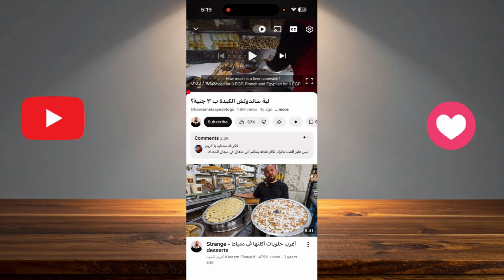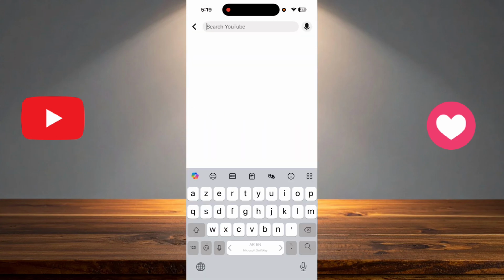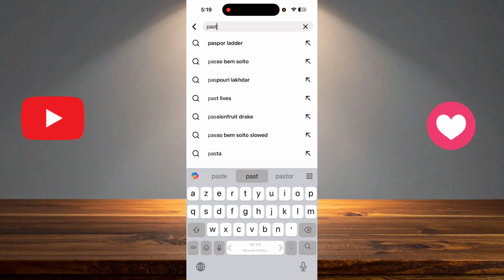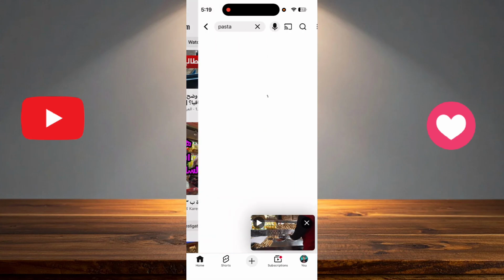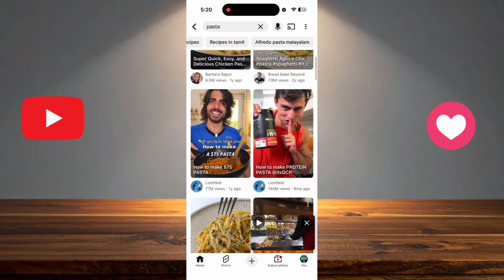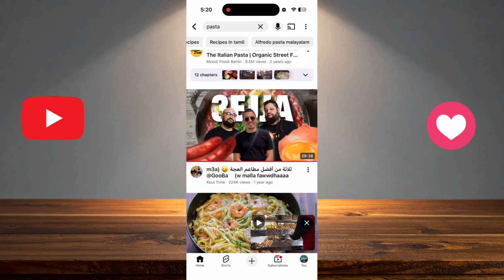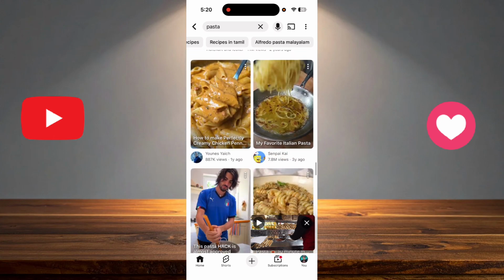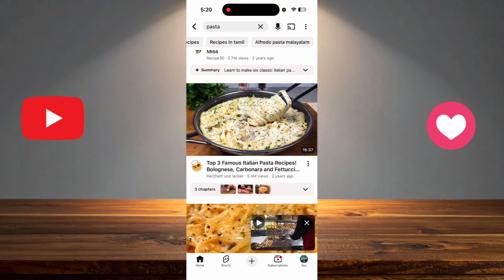How to Play a Video on YouTube ▶️ [New 2026 Update]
Want to watch your favorite content without any hassle? In this video, you will learn the simplest way to play and control videos on the YouTube app using the New 2026 Update.